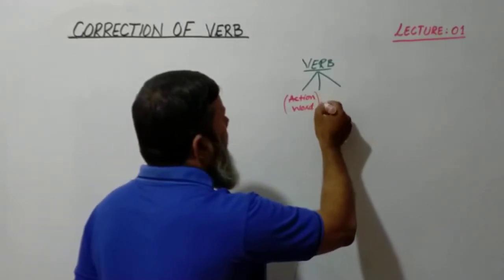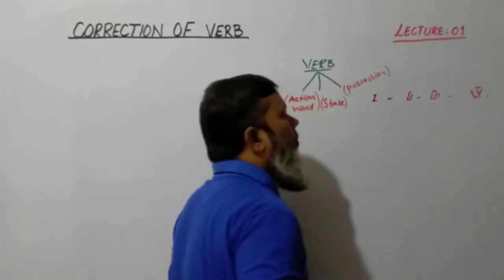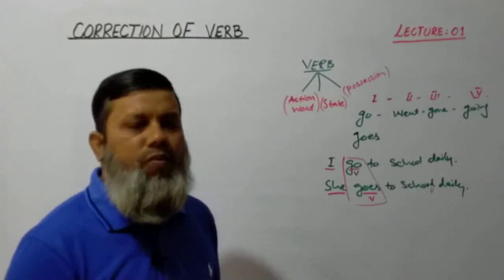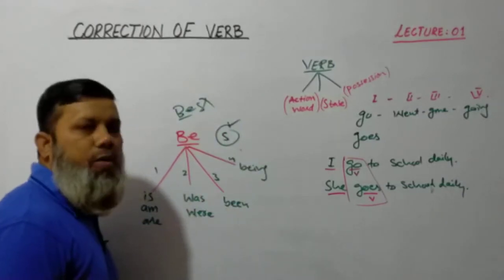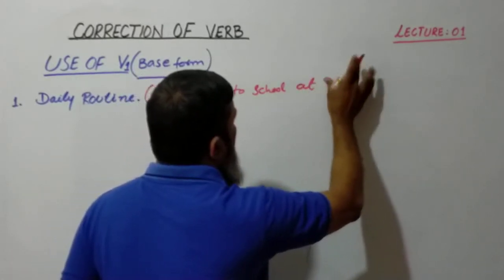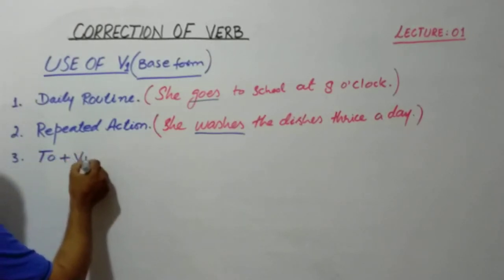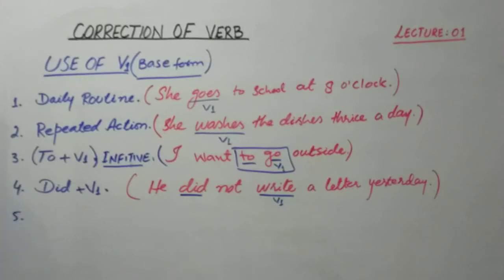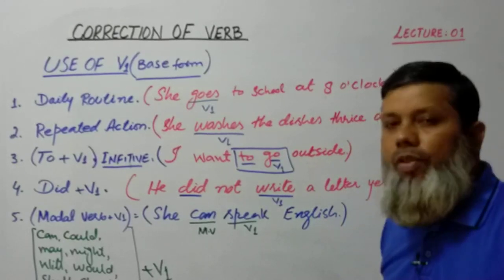CORRECTION OF VERB (#01) BY SIR SAEED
correction of Verb